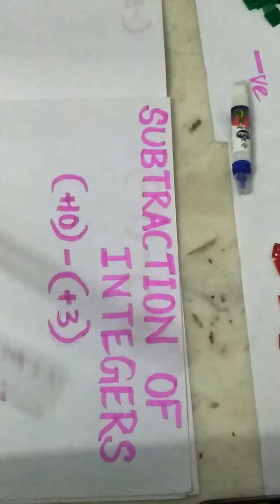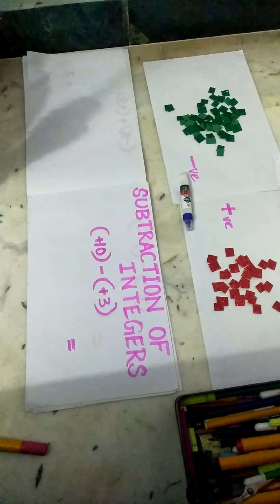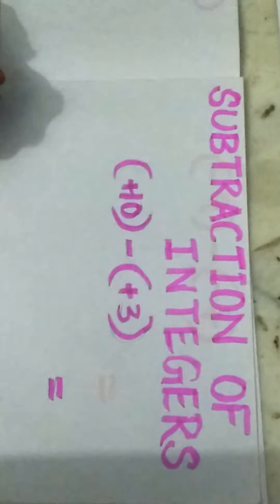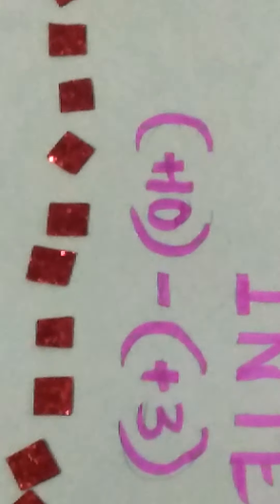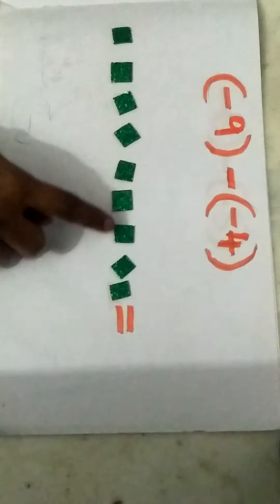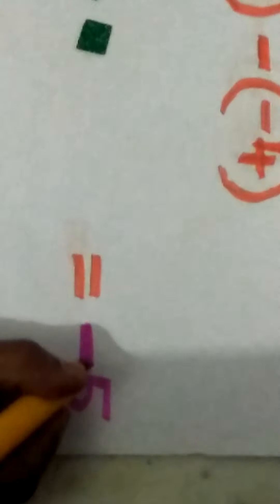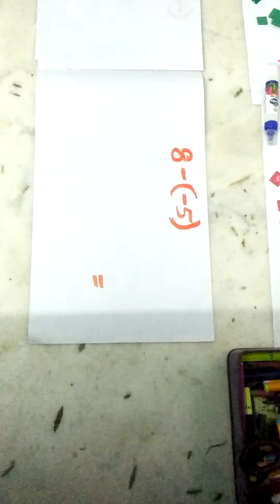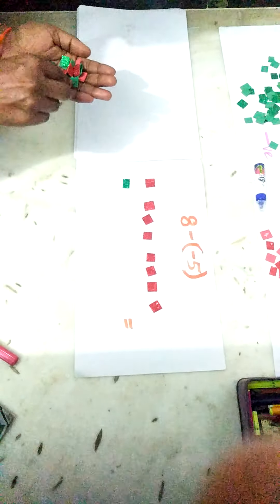Activity about subtraction of integers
Class 7 maths activity about subtraction of integers